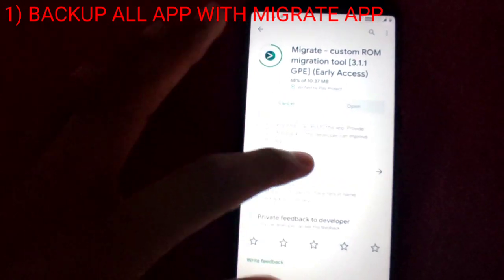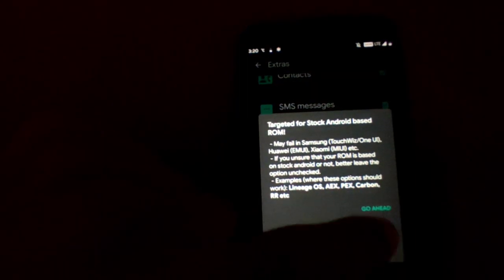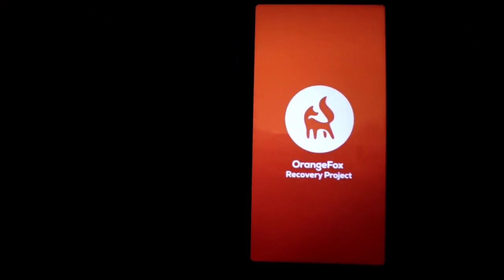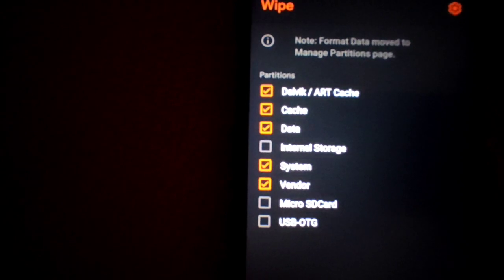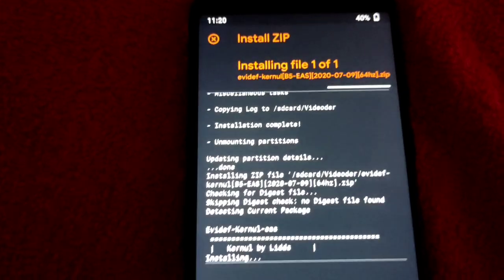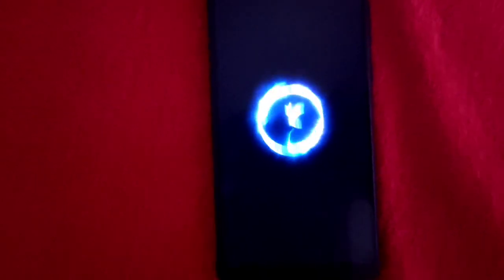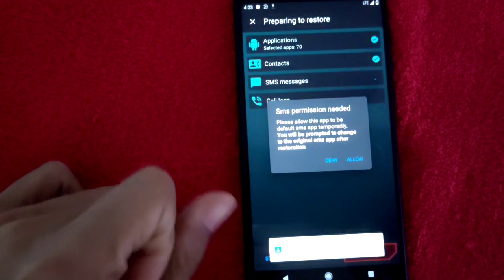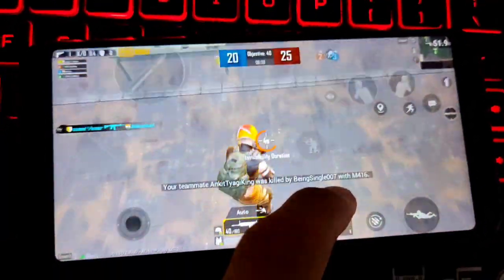CORVUS 6.0 installation with zero data loss+ improve gaming 60 fps | gaming rom ft. asus max pro m1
module used - magnetar golf ,improve touch , disable thermal throttle

kernal - corvus oc , trb 4.5  , evidef

-Download 063 Vilte Firmware.
-Download Corvus 6 Rom.
-Go to TWRP recovery
-Wipe System, Data, Dalvik, Cache, Vendor
-Flash 063 Vilte Firmware
-Flash Corvus 6 rom
-Flash gapps Zip
-Reboot